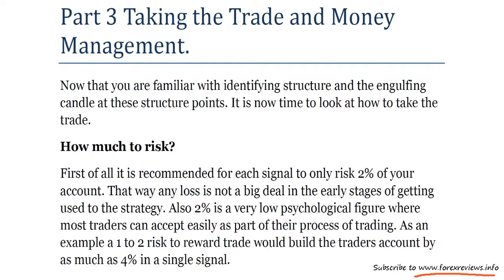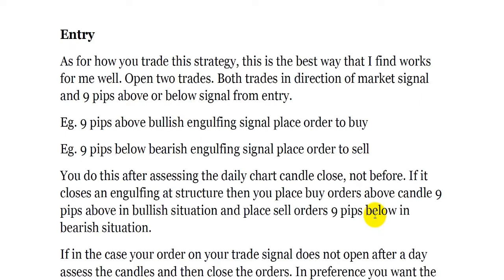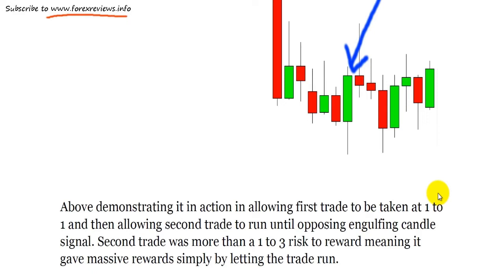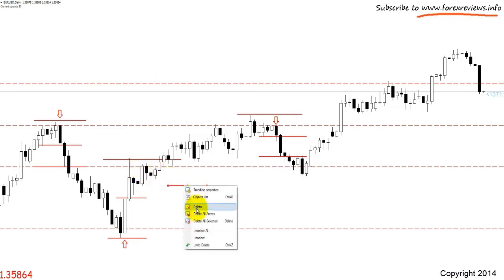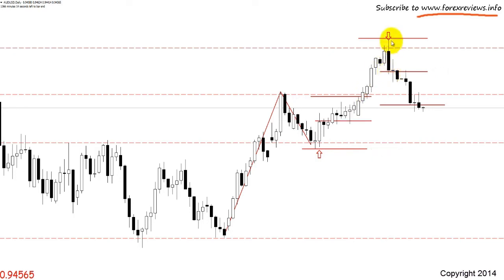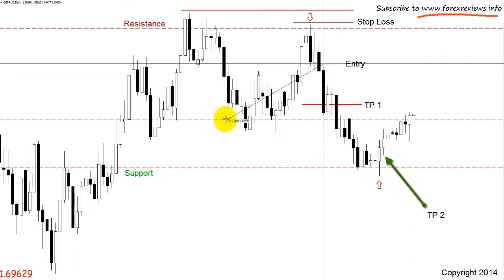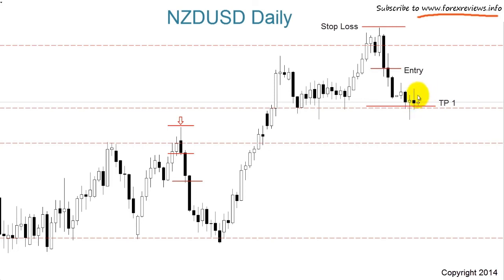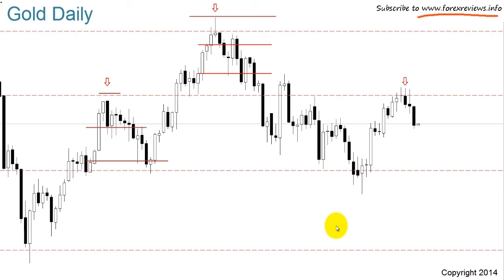engulfing 3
Video này được tạo bằng Clipchamp